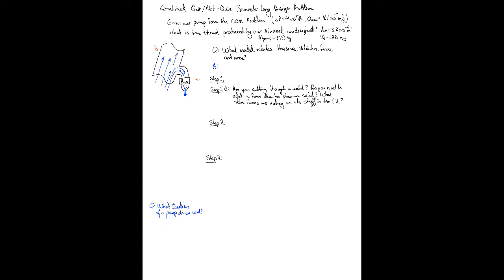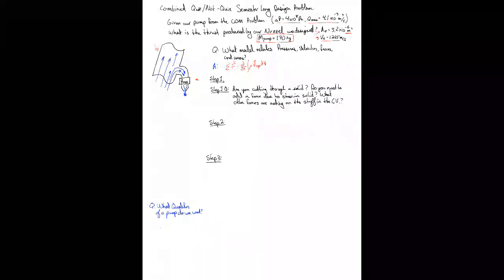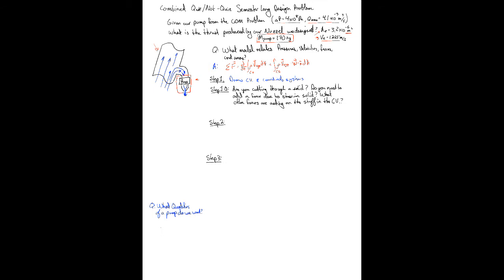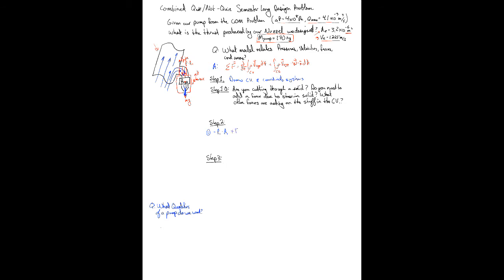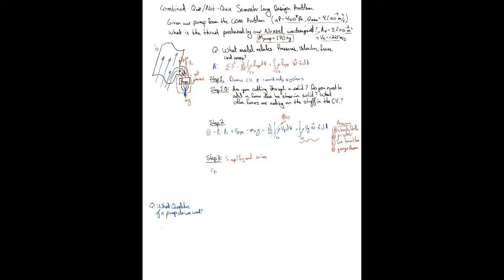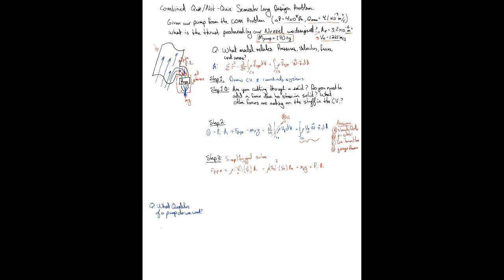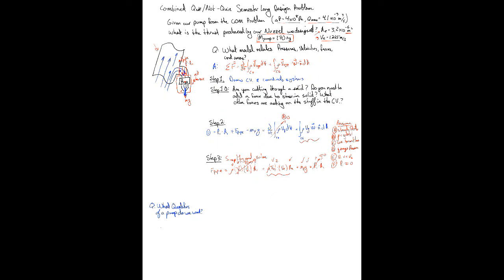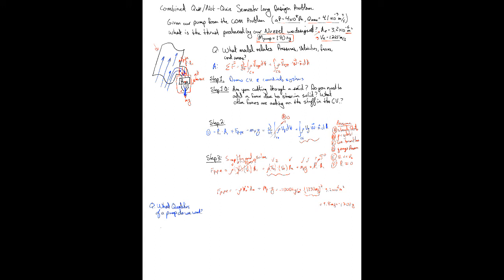Fluid Mechanics: 40) Conservation of Linear Momentum - Practice 3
We practice conservation of linear momentum on our semester long design problem.